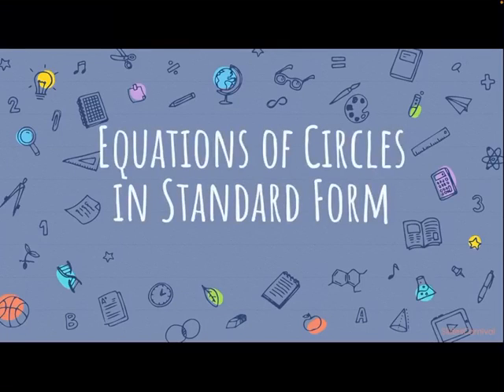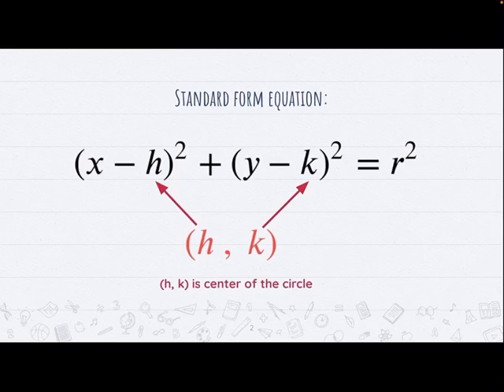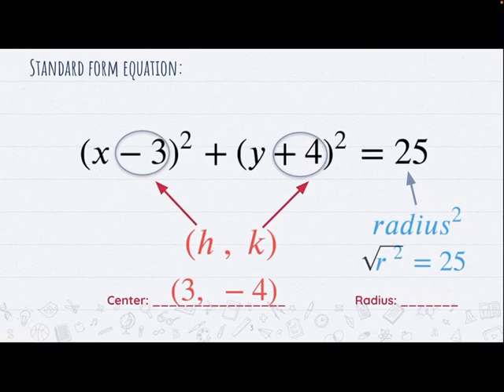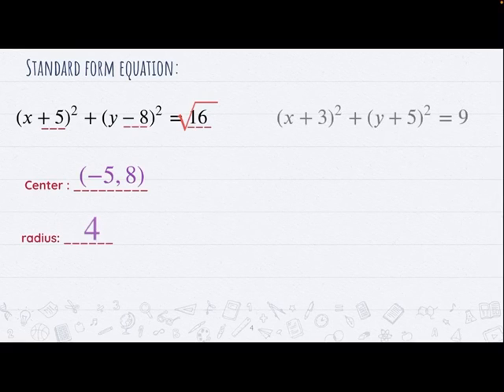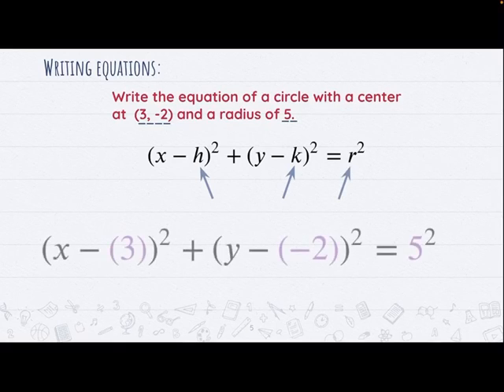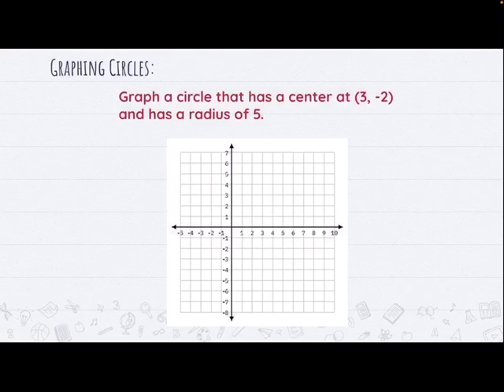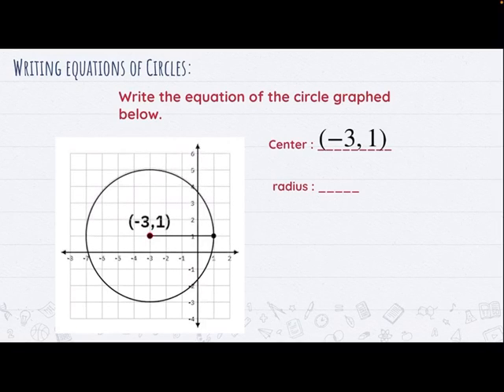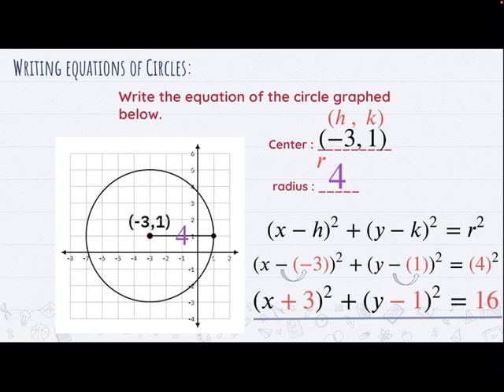Equations of Circles in Standard Form (G.12E)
This video aligns with Geometry TEKS G.12E.

G.12E: Show that the equation of a circle with center at the origin and radius r is x^2 + y^2 = r^2 and determine the equation for the graph of a circle with radius r and center (h, k), (x - h)^2 + (y - k)^2 =r^2.